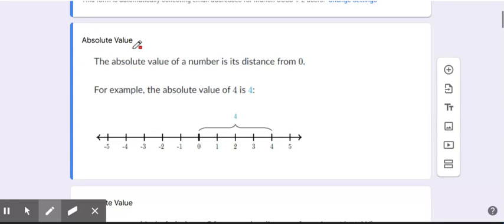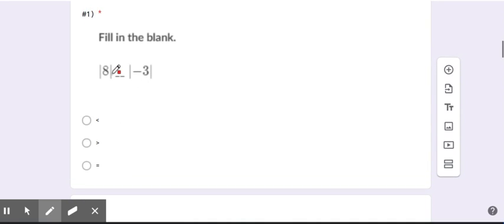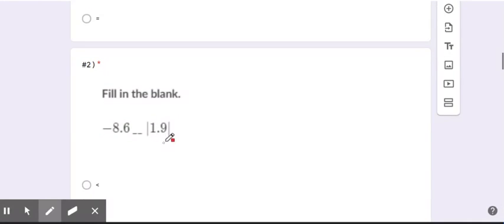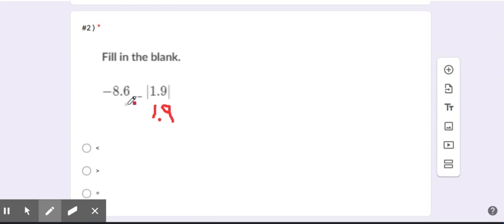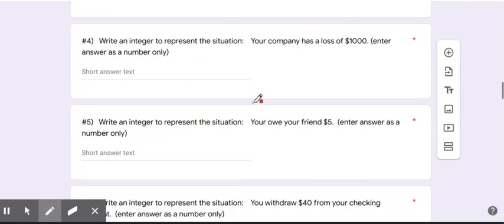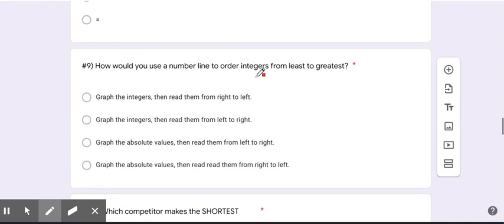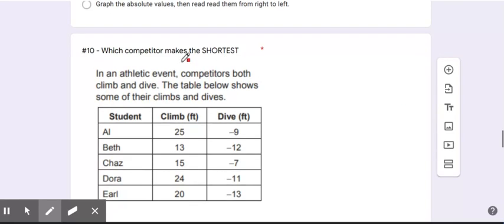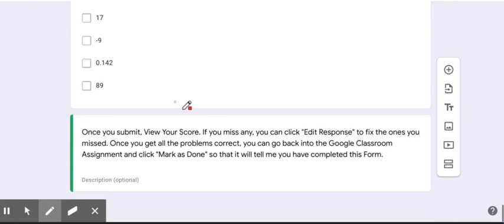Integers #5 (6th Grade)